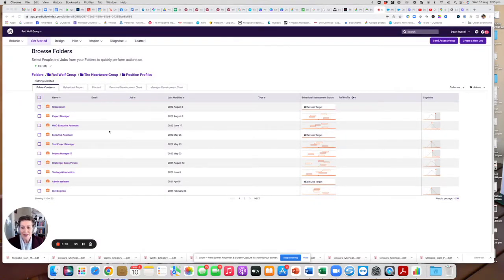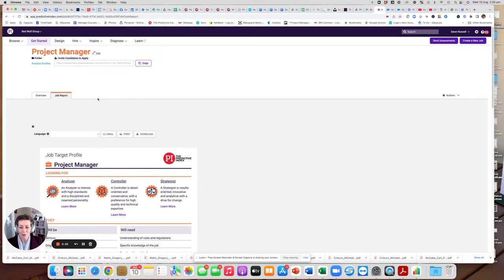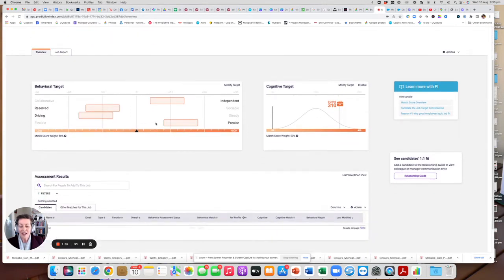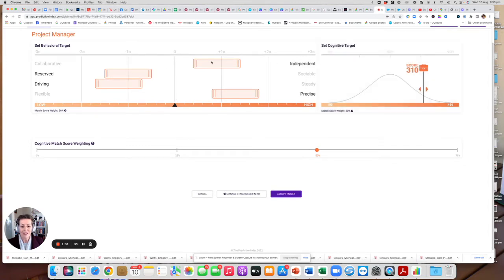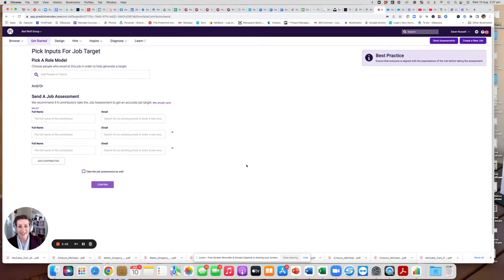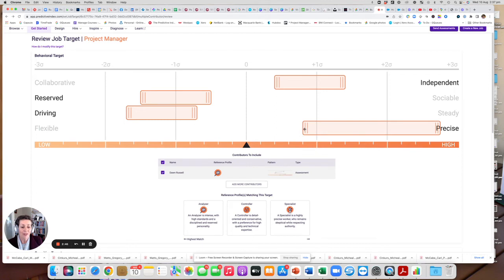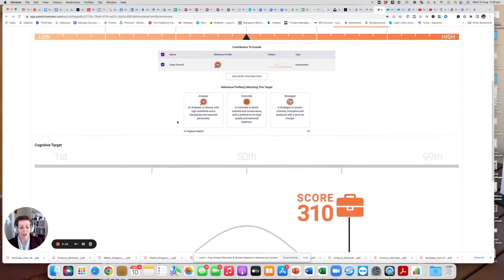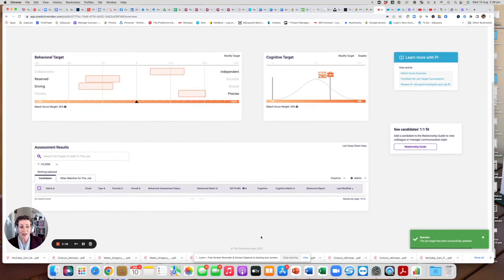PI Power Half Hour - adding stakeholders to the PI job assessment & modifying target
How to add additional stakeholders to an existing PI job assessment, as well as how to manually modify the behavioural target for the job.